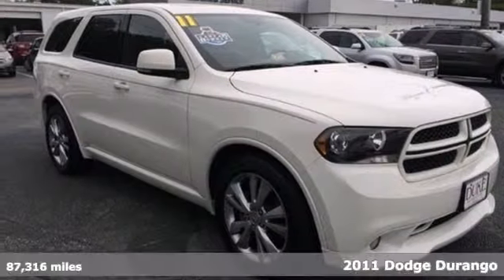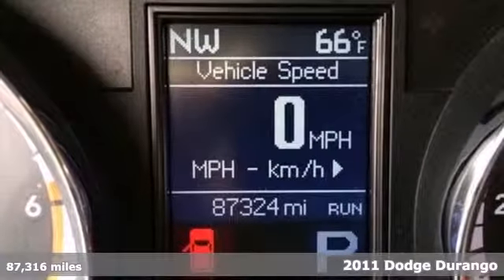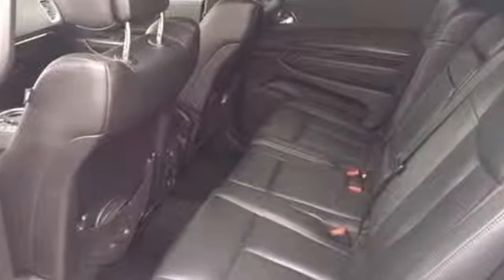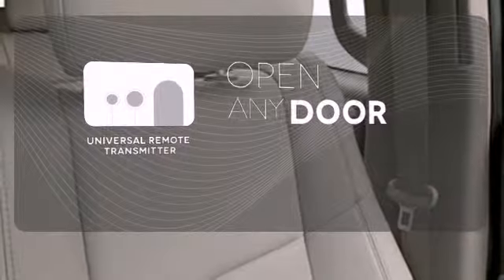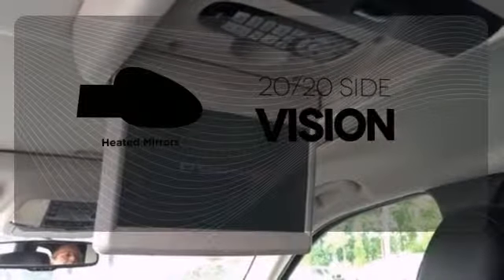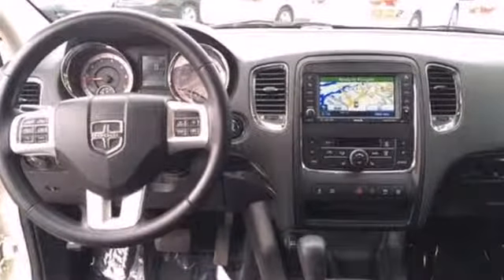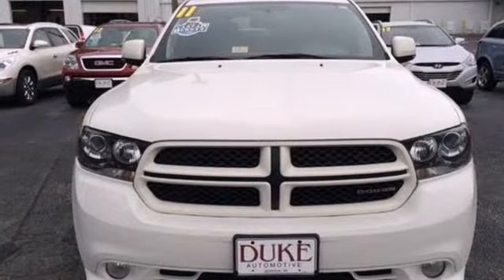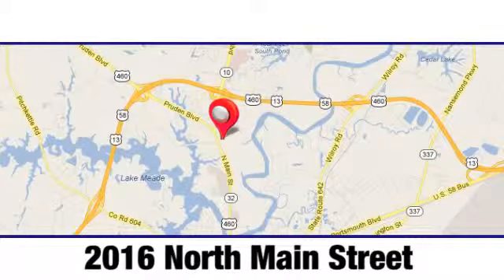2011 Dodge Durango Suffolk Norfolk Chesapeake VA Beach, VA #85531 - SOLD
Year: 2011
Make: Dodge
Model: Durango
Trim: R/T
Engine: 8 Cyl - 5.7L
Transmission: Automatic
Mileage: 87316
Stock #: 85531
HEMI R/T! Carfax 1-Owner and no accidents! Leather, DVD, Navigation, Alpine Stereo system, wow, it has it all! Call, click, or stop by Duke Automotive in Suffolk today to check out this 2011 Dodge Durnago R/T with a HEMI!!

Address:
2016 North Main Street